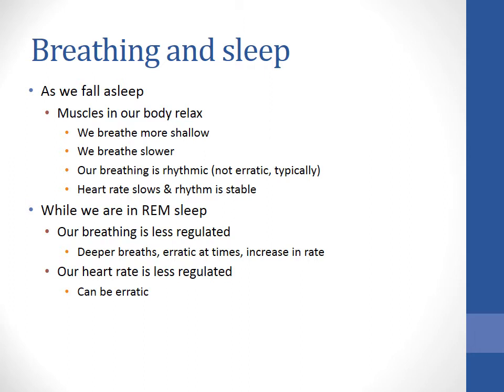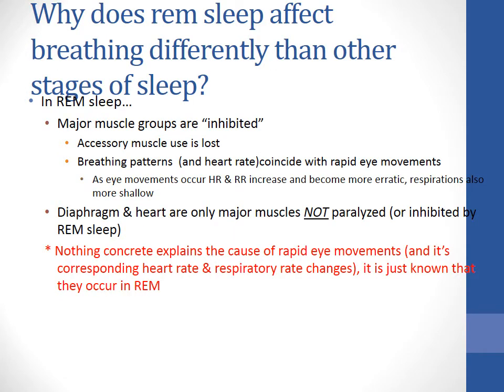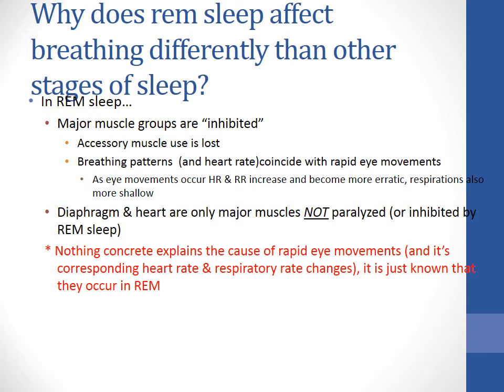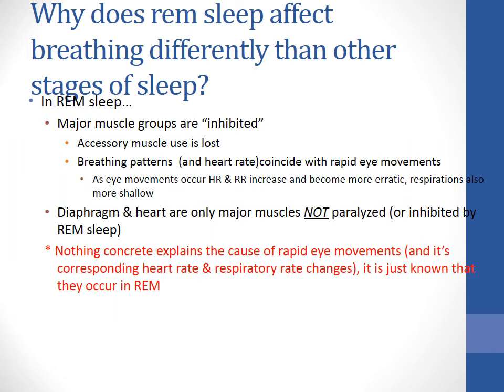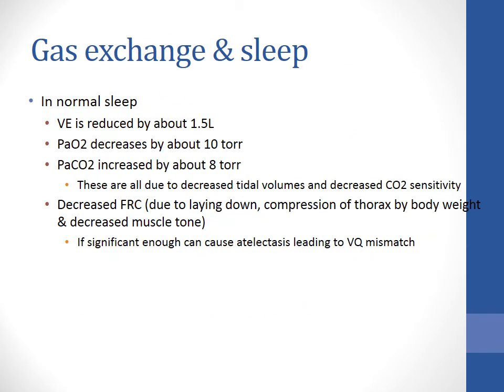How Breathing is Affected by Sleep voix